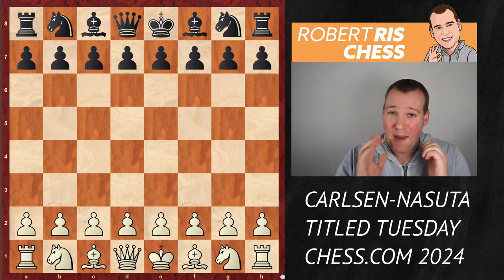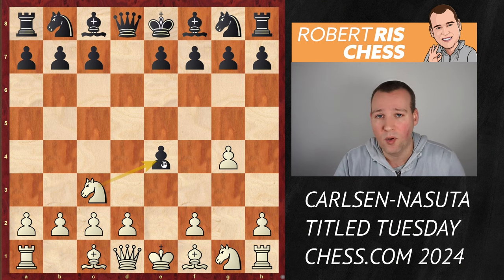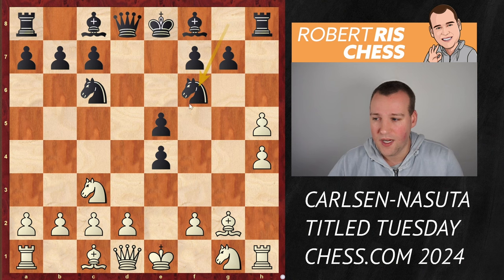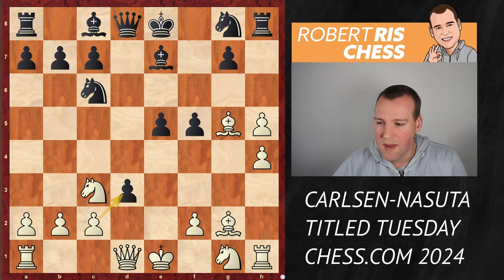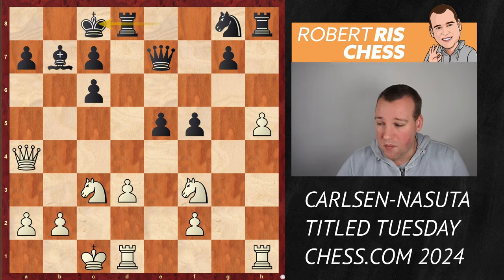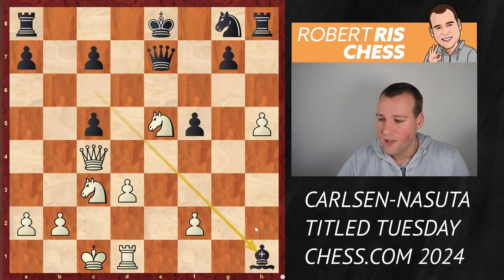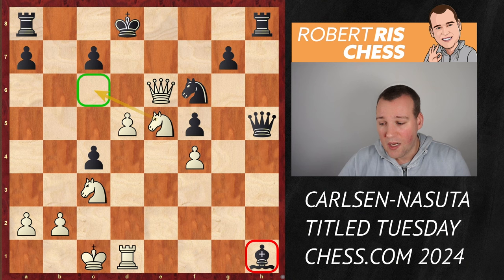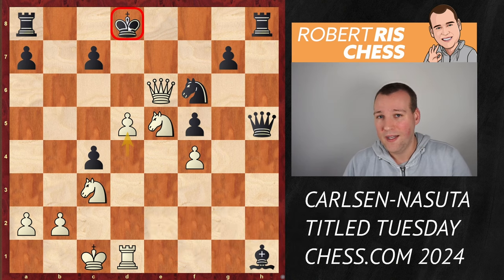New idea in the WORST OPENING | Magnus Carlsen vs Grzegorz Nasuta | chess.com Titled Tuesday 2024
In this video I show a game between Magnus Carlsen vs Grzegorz Nasuta from the American Cup 2024.